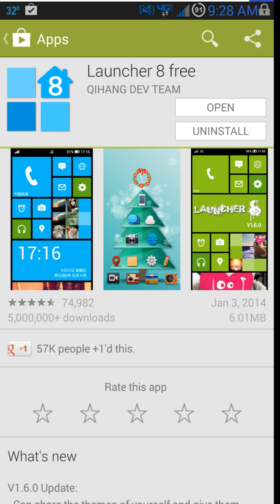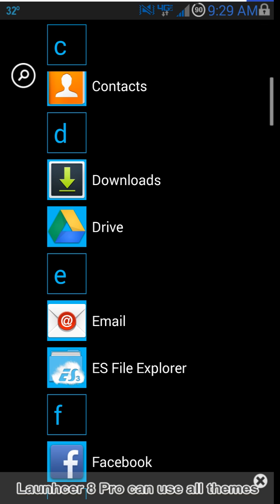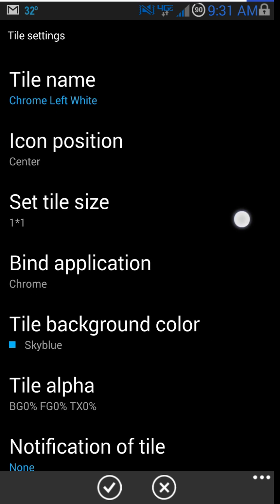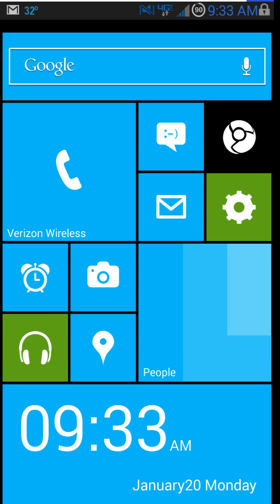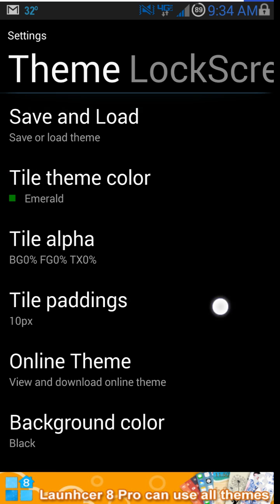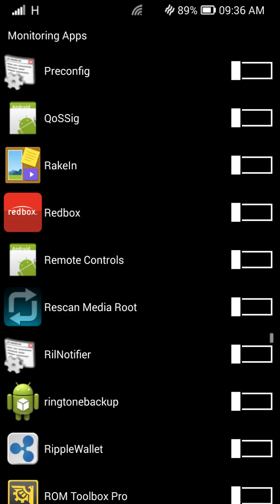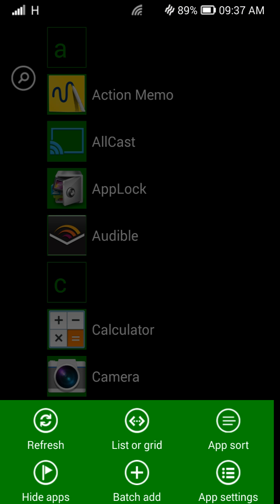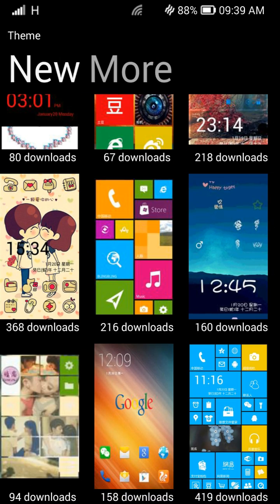Windows Launcher 8 free app review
How to install and setup launcher 8 / windows 8 launcher on your android device.